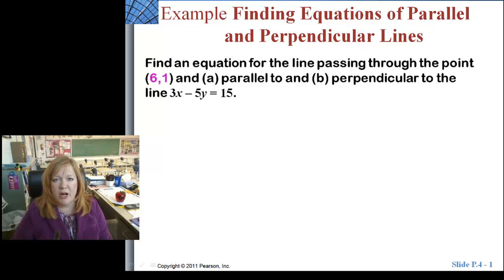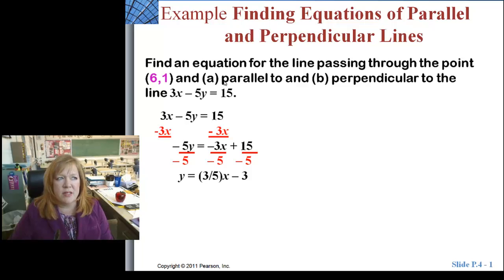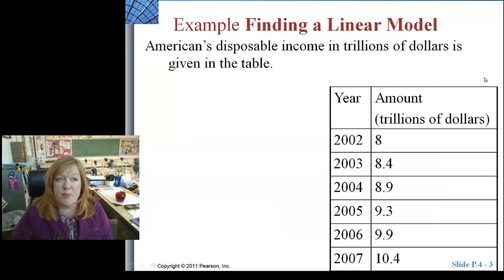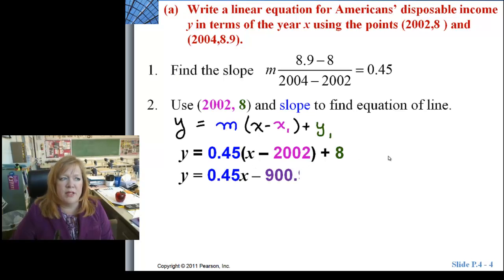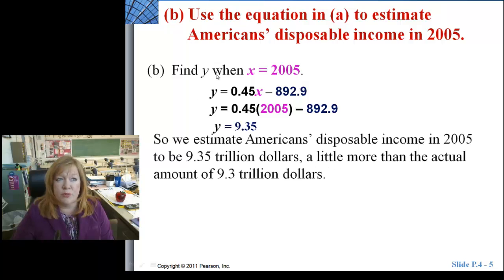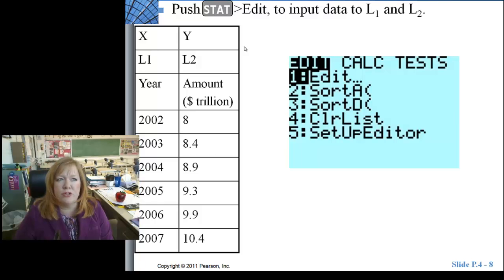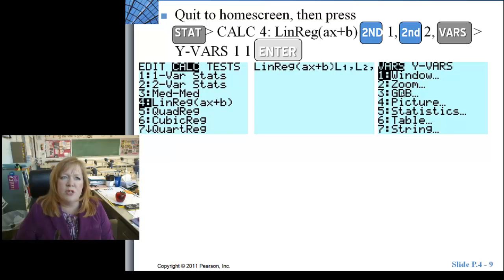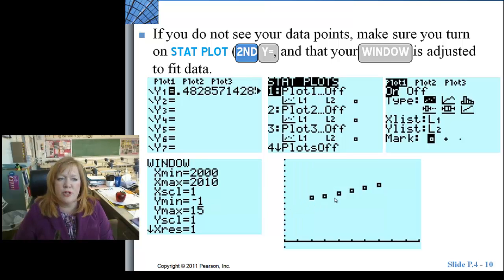P4 Linear Functions Part 2 graphing calculator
Finding the equation of a line parallel or perpendicular to a given line, through a certain point.  Find a linear model for a given data set.  Using the Ti-84 calculator to graph a scatterplot, then find and graph a linear model for the data.